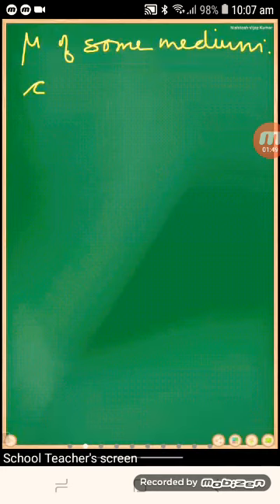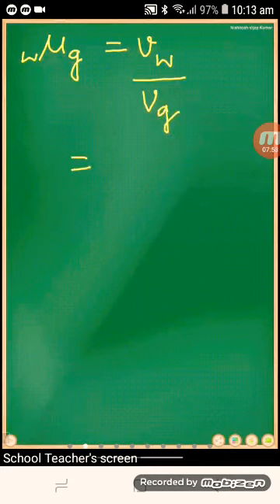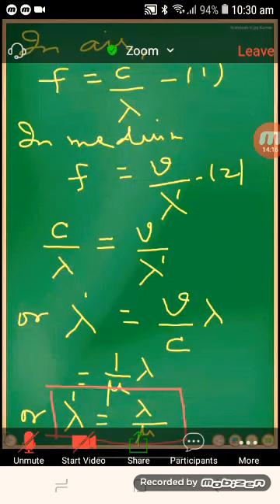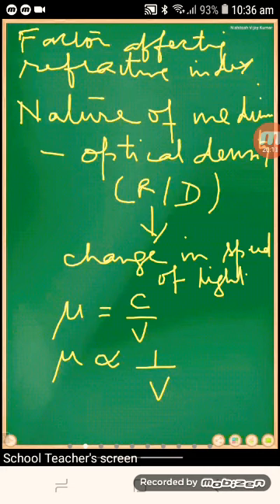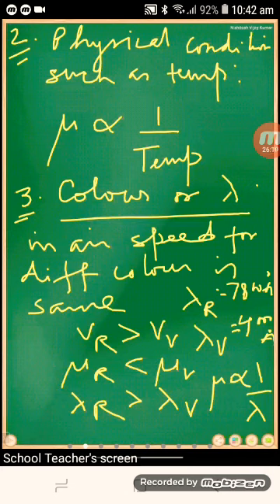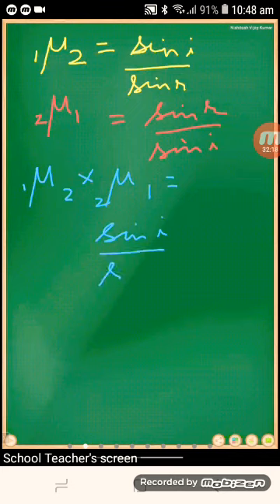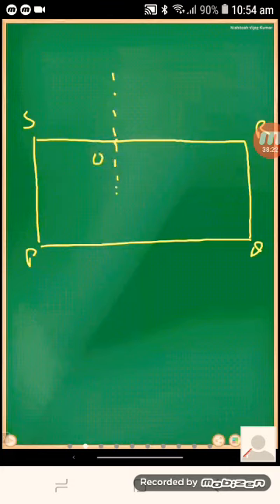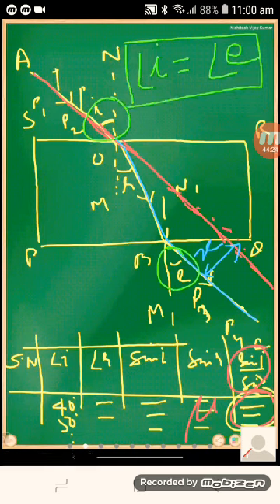Refractive Index Effect on Speed due refraction of light Speed of light in different Median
ICSE Physics class 10